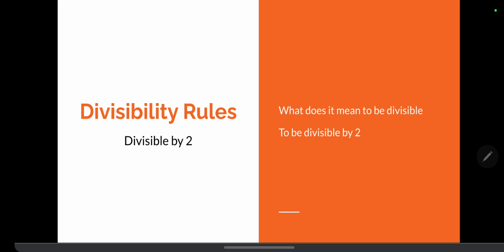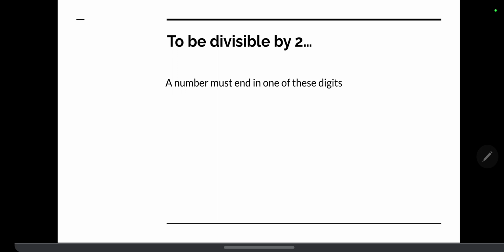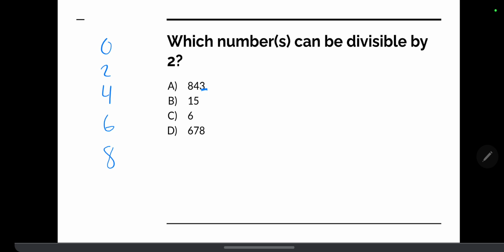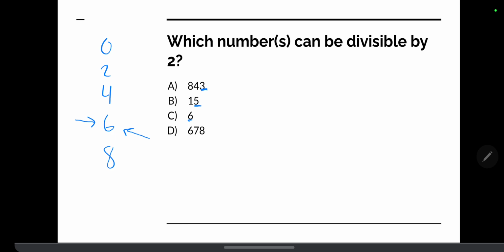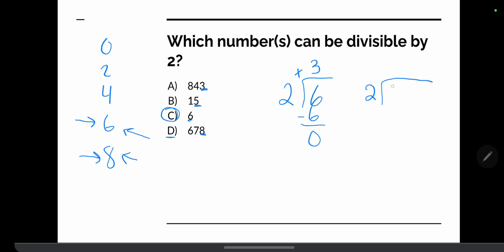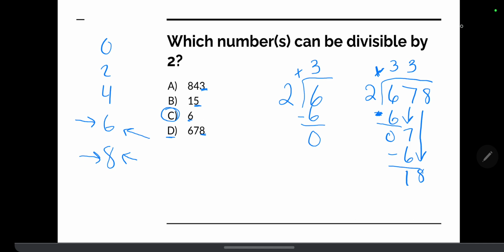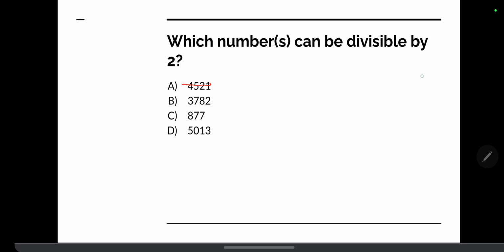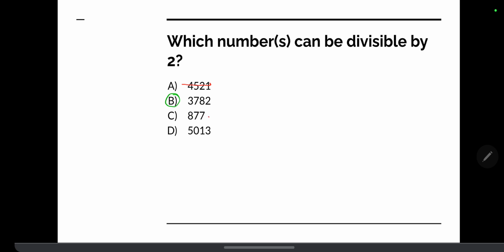Divisibility | Rule to bring Divisible by 2